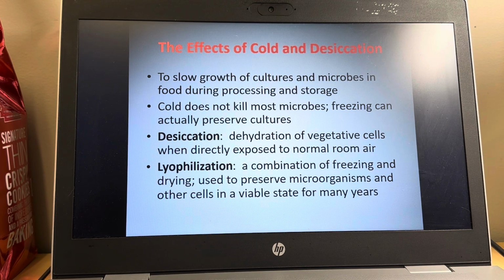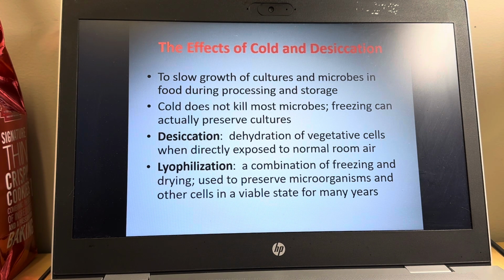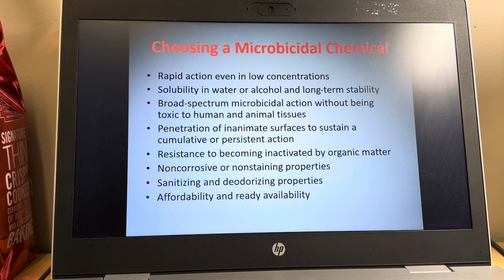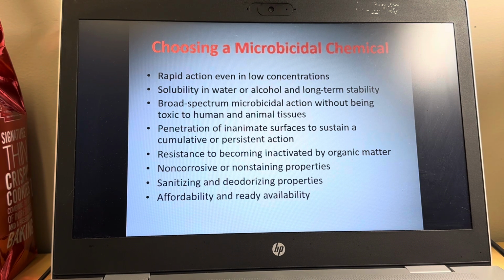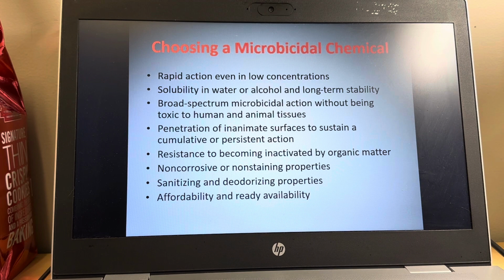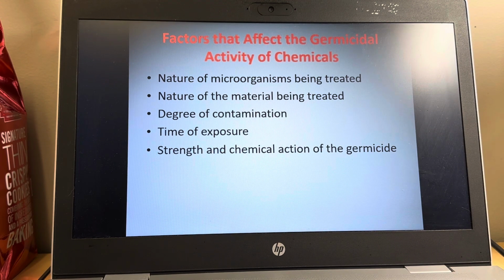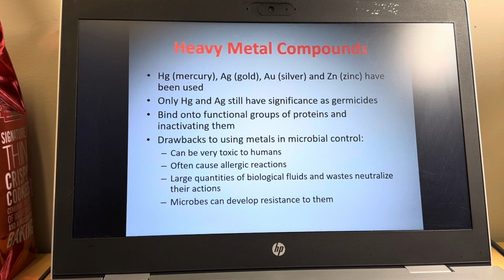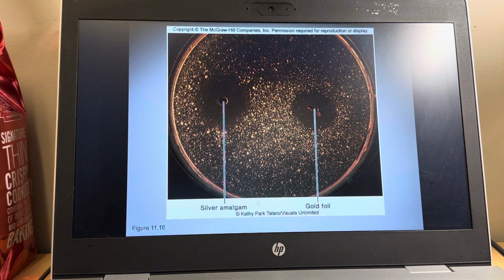Chapter 7 Lecture 4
This lecture covers slides 29-34 in the Chapter 7 PowerPoint.